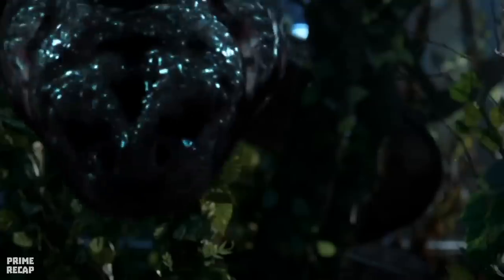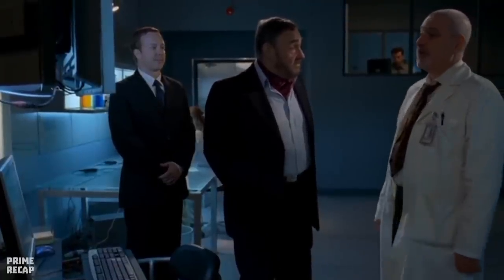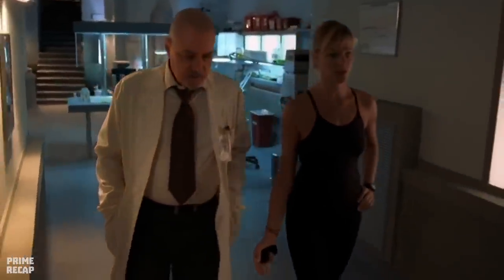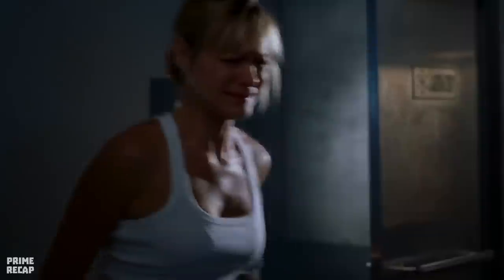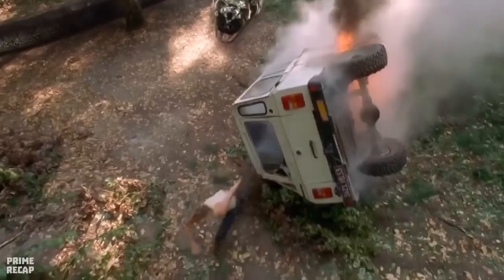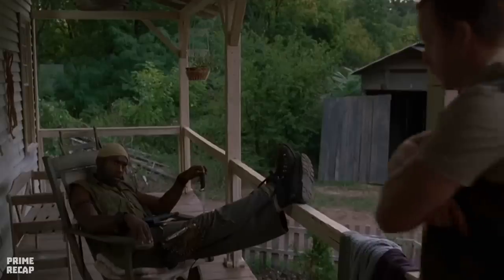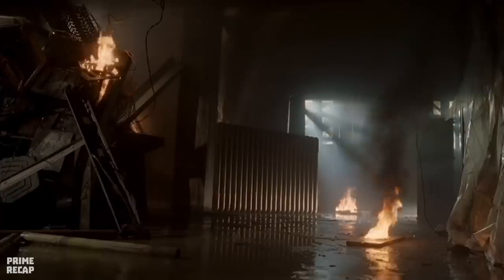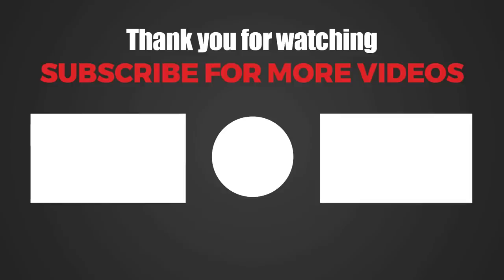GIANT mutant SNAKE ESCAPES from a laboratory and attacks HUNTERS to PROTECT its EGGS - RECAP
A gigantic mutated serpent manages to escape from a laboratory, leaving a trail of destruction in its wake. Now a scientist and her team must contain the threat before its eggs hatch.

Movie Name: 4n4c0nd4 3: 0ff5pr1ng (2008)